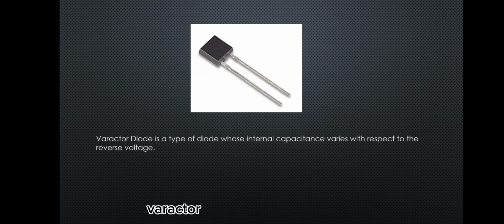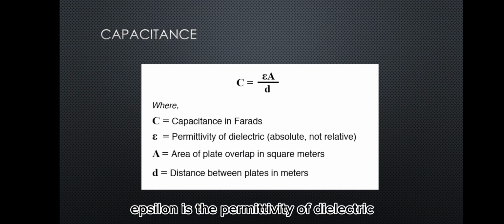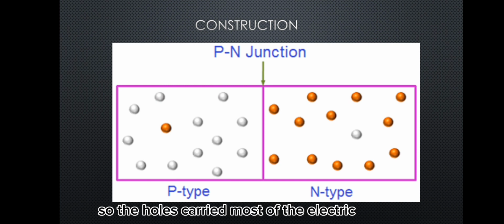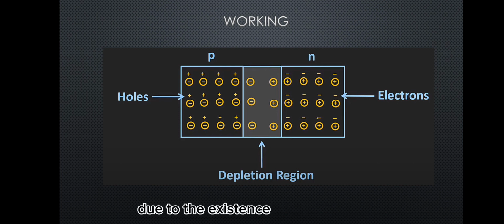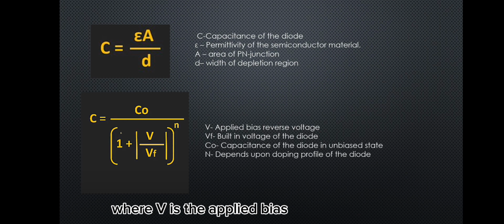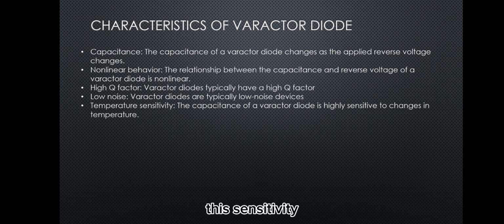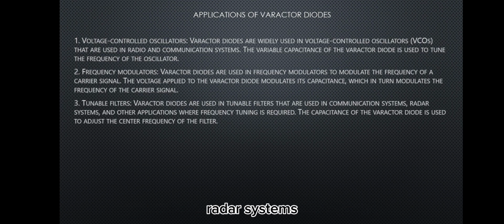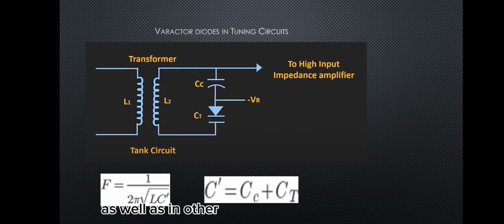Varactor Diode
Assignment 1
ElE 101
Submitted by group 4
-Kezang 02220075
-Lham Gyeltshen 02220076
-Ngawang Choijur 02220077